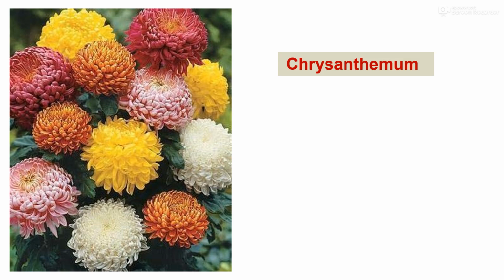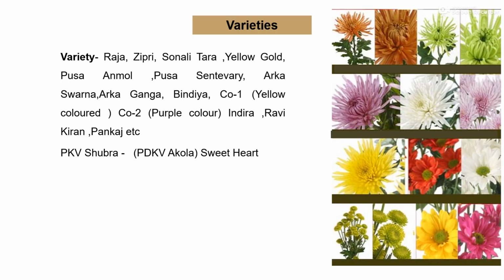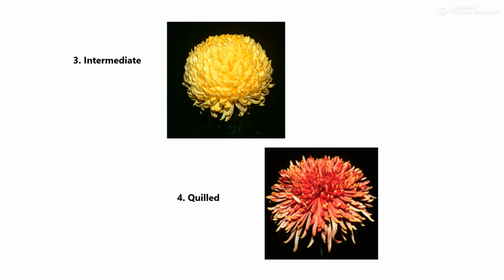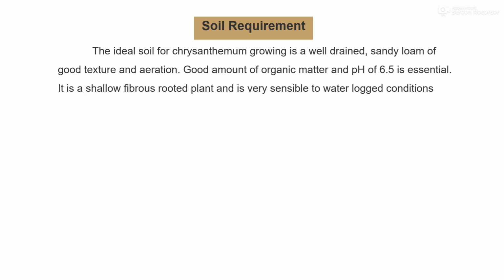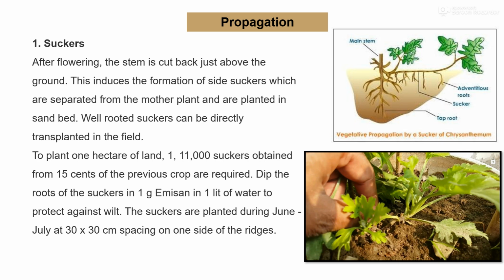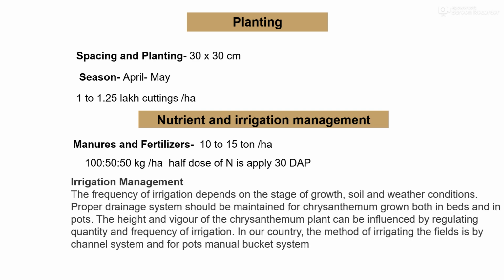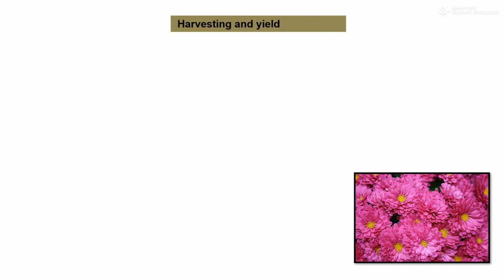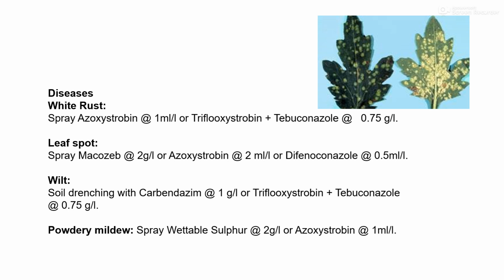Package of practices for growing Chrysanthemum by Prof. A. C. Jadhav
Package of practices for growing Chrysanthemum by Prof. A. C. Jadhav, Department of Horticulture, K K Wagh College of Agriculture, Nashik